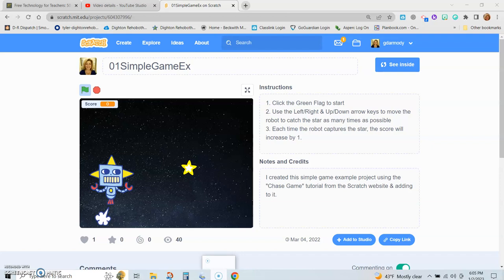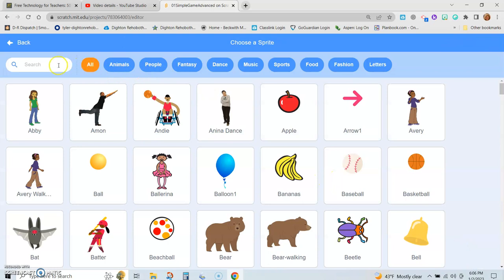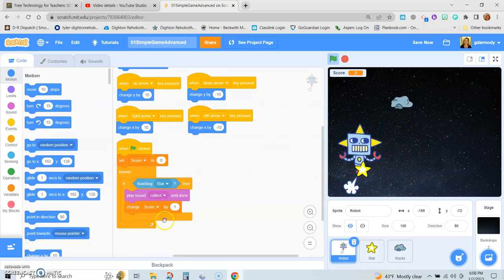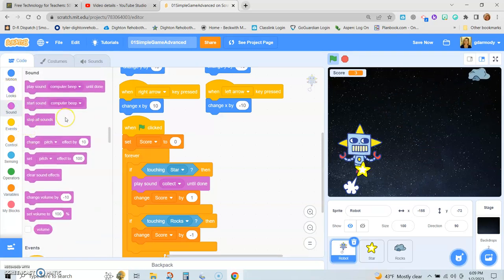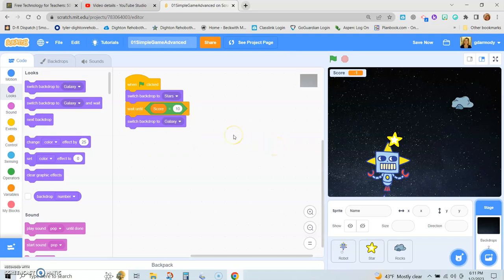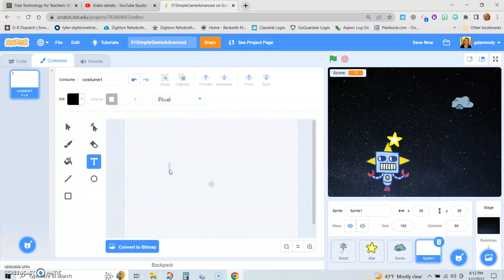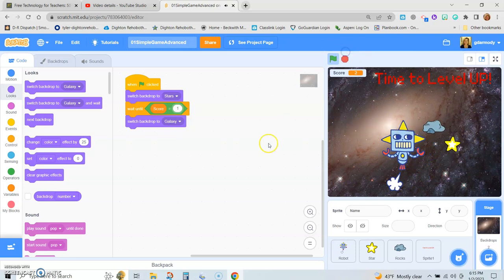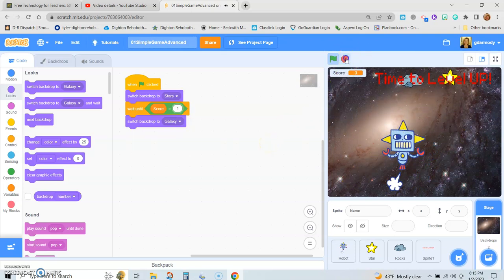Scratch: Creating A Chase Game (Part 2)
This instructional video is a continuation from the Scratch: Create a Simple Game video.
In this video you will continue learning how to create a game in Scratch, by making a simple game more advanced.
You will:
* Add a conditional loop to cause the score to DECREASE if the robot touches another sprite (such as a rock in space).
* Create a script to make the backdrop change when the SCORE reaches 10.
* You will make your own TEXT sprite to let users know that they have "LEVELED UP" by reaching the score of 10 and causing the backdrop to change.